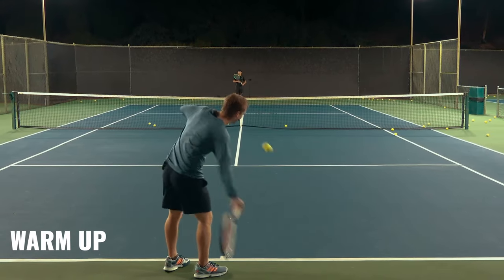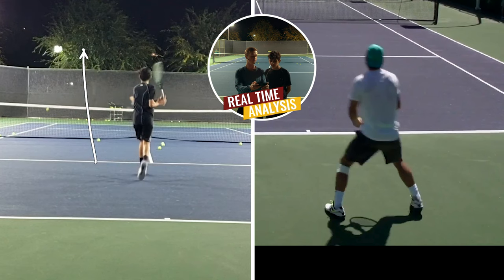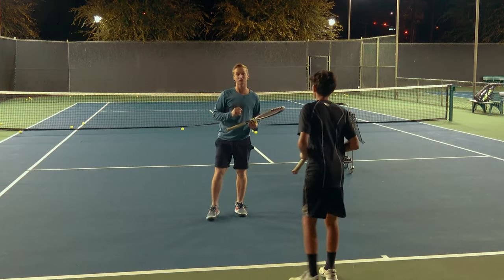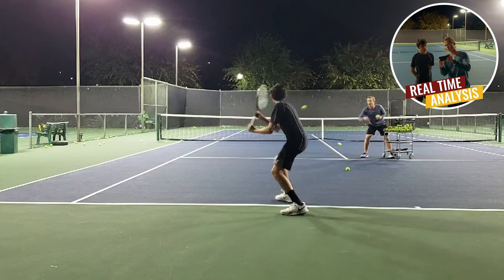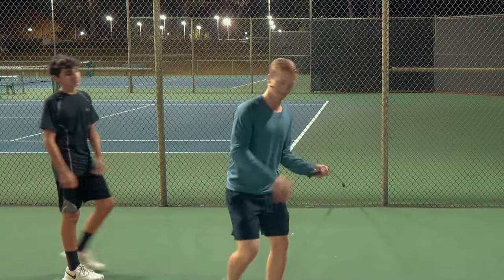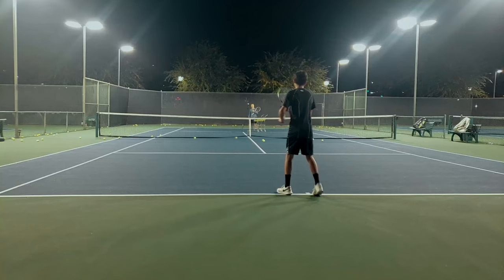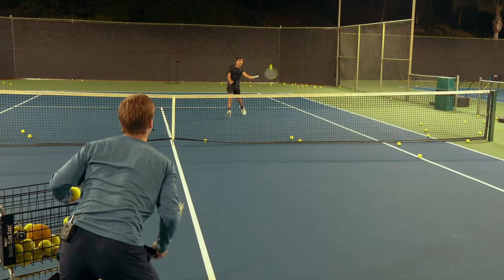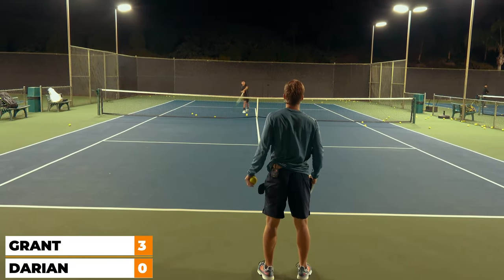The #1 Move To Attack Low Short Balls in Tennis | How To Play the Short Ball in Tennis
In this Tennis Lesson with my Student Darian, Follow along with Real Time Analysis and Drills to see how we transform Darian's Forehand to optimally play the tennis short ball!

00:00 - Coming Up
00:20 - Analysis
03:07 - Front Foot Hop Drills
04:28 - Front Foot Hop Analysis
06:02 - Front Foot Hop Drills (Force grip)
07:35 - Full Court Drills
09:10 - Hitting